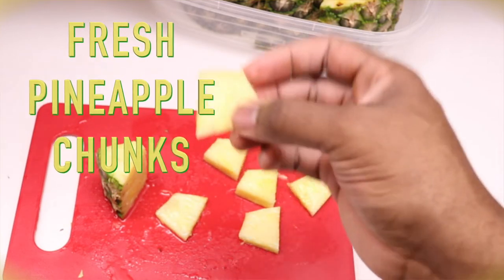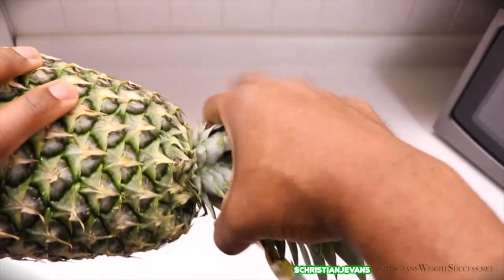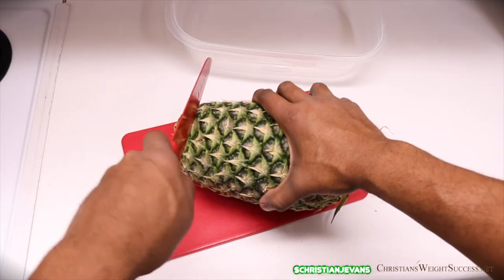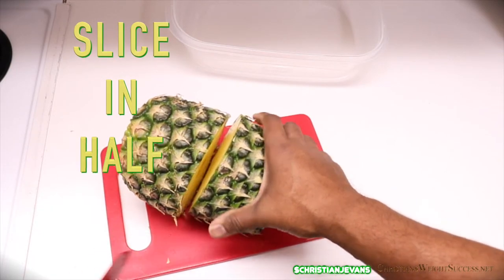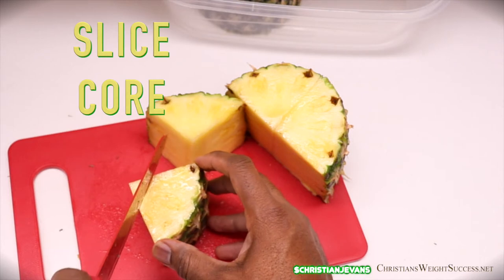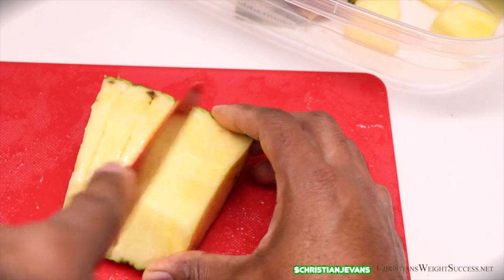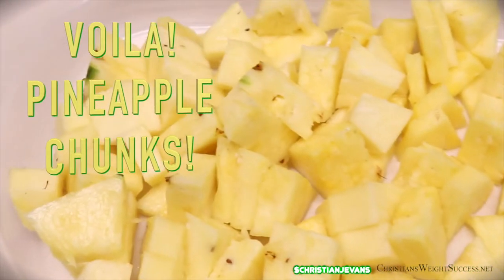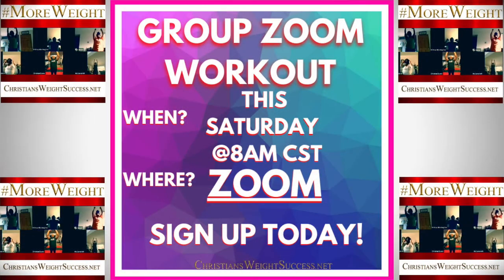How To Cut Fresh Pineapple Chunks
Listen to The Success Fitness Podcast on your favorite podcast player.